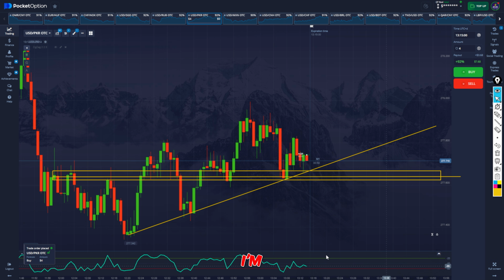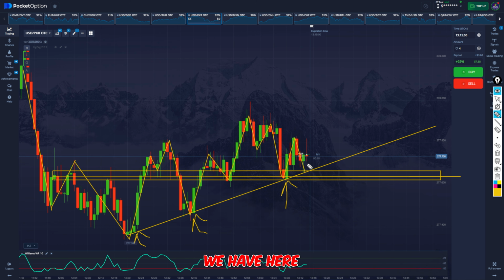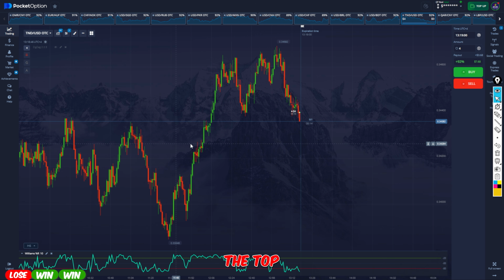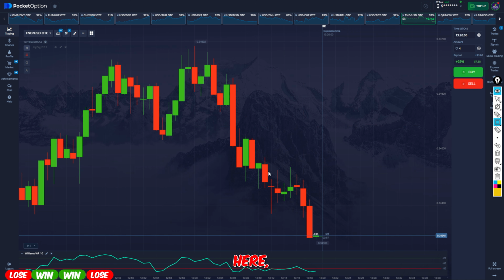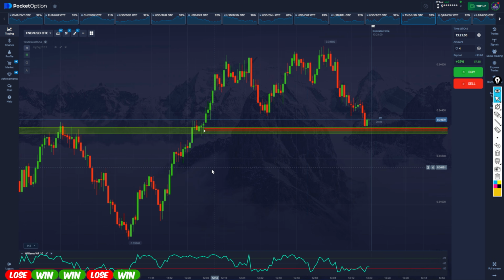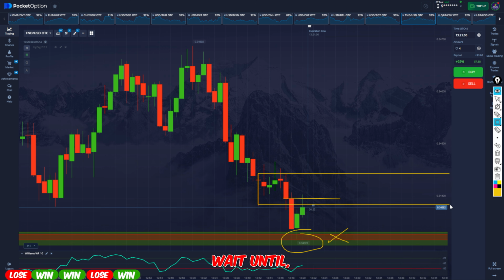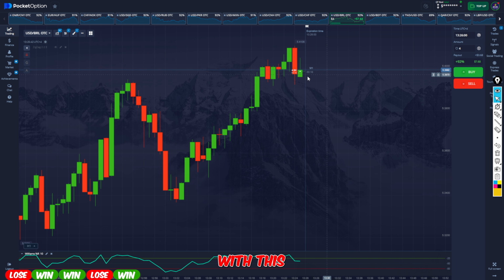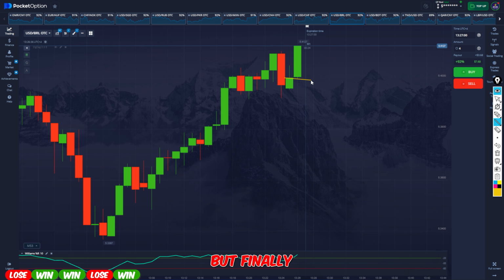HOW TO USE SUPPLY & DEMAND in POCKET OPTION💵🐦‍🔥🤑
In this video, I share my best tips and strategies for making money through trading. As someone who has been involved in the trading world for years, I've learned a lot about what works and what doesn't. In this video, I share my insights and experiences to help you become a more successful trader.
By the end of this video, you'll have a better understanding of what it takes to make money through trading and how you can apply these concepts to your own trading strategy.

Got questions or suggestions? Drop them in the comments below! We love hearing from our community.